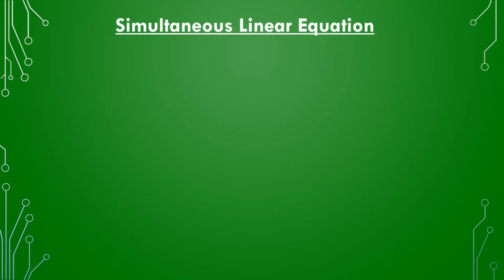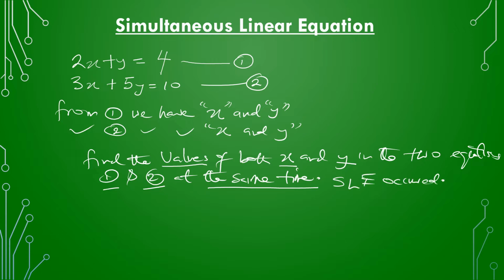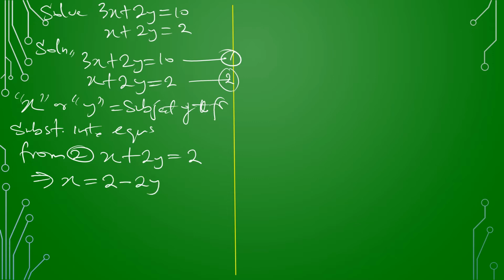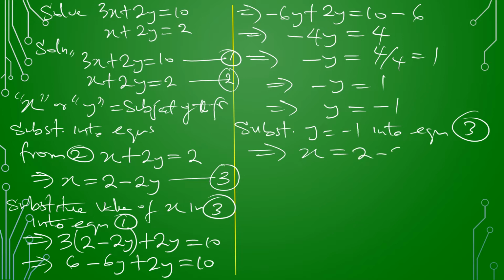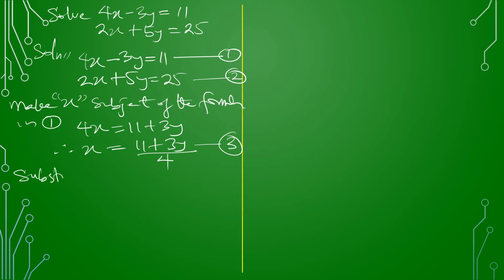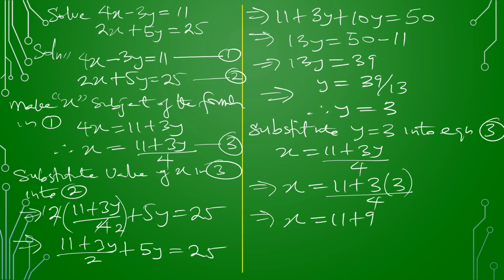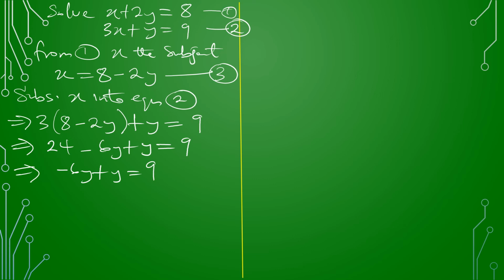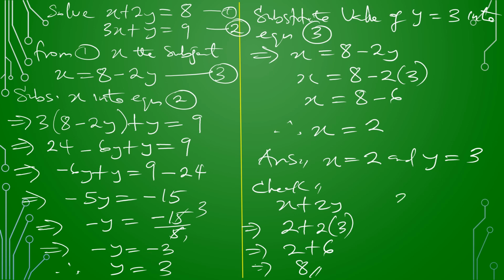MathsKeypoints: Simultaneous Equation by Substitution Method - WAEC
Substitution method was explained fully and its easy to comprehend.